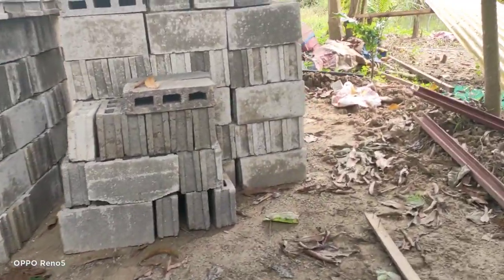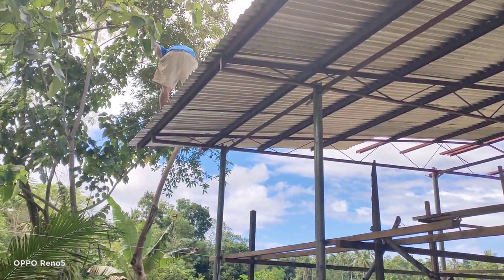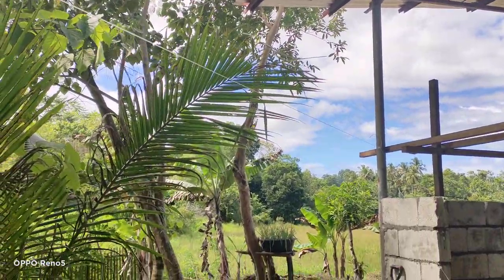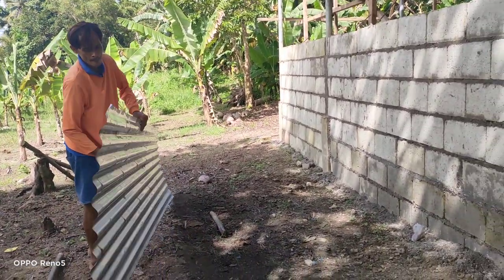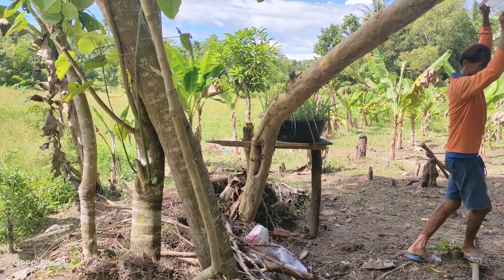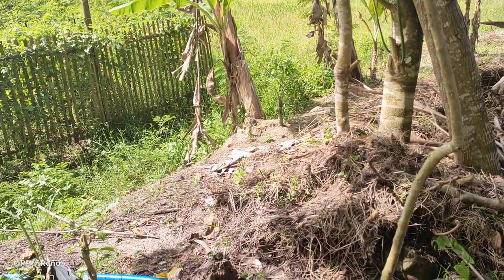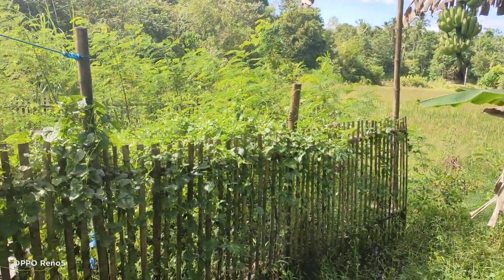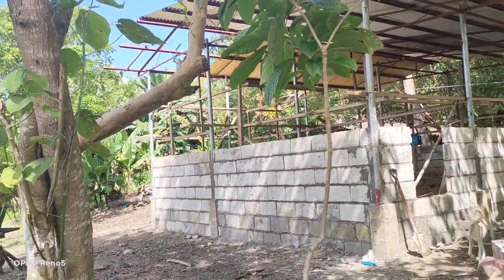House Update ( 110821)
Continue in the roof sheets almost done then patch with vulcaseal.